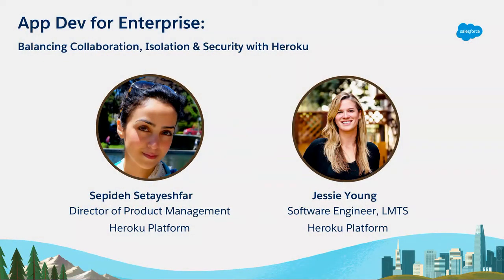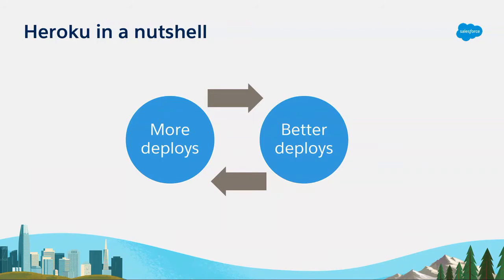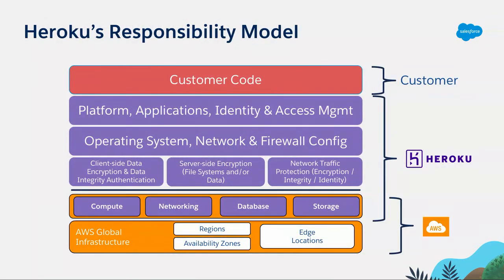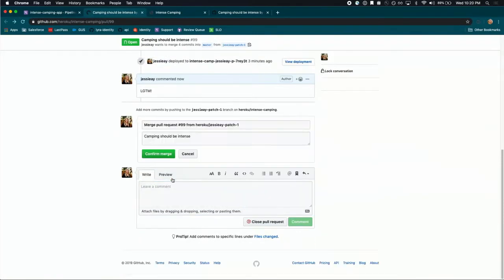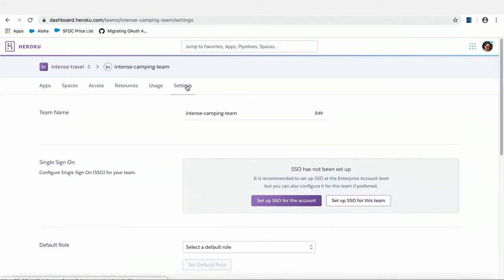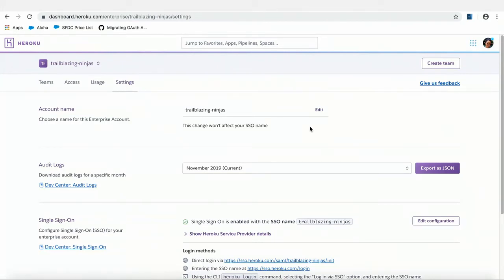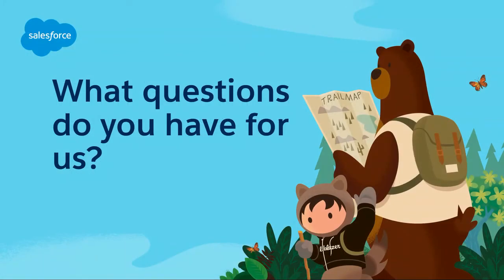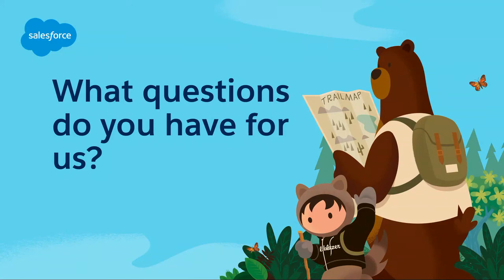App Dev for Enterprise: Balancing Collaboration, Isolation, & Security w/ Heroku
Heroku tackles collaboration by combining visualization, third-party integration, and user management. With Heroku Enterprise Teams and Accounts, you're able to break down processes into different apps, pipelines and access groups for smooth collaboration and higher productivity. In this session, we will take you on a tour of Heroku Enterprise collaboration and application development products, as well show some tools for higher security, running audit reports, control usage across the company and more.